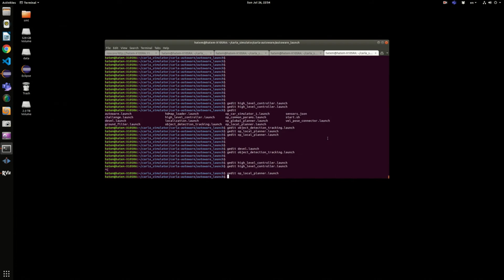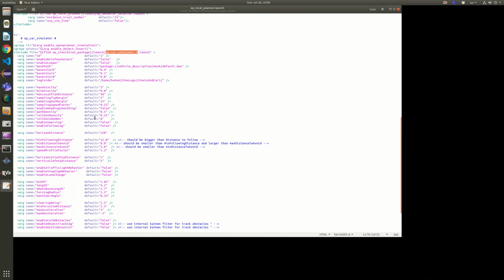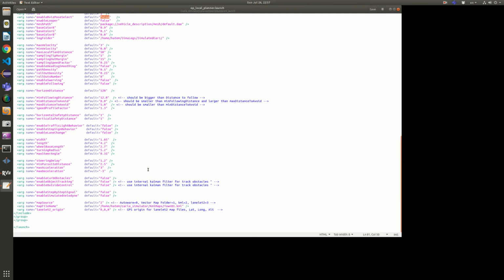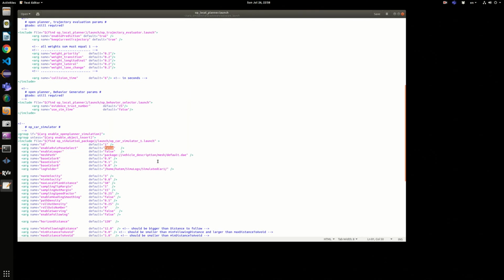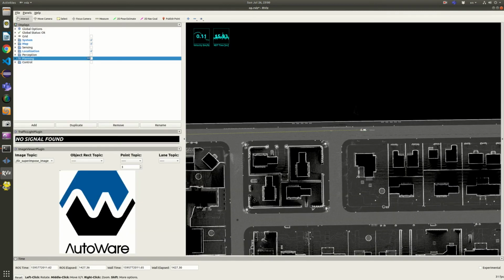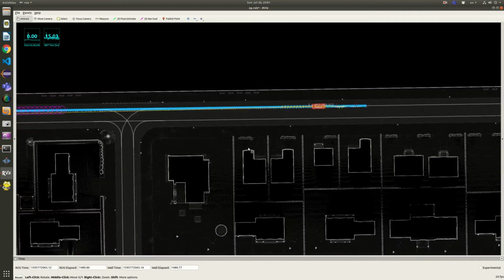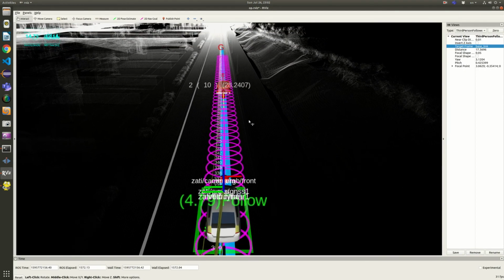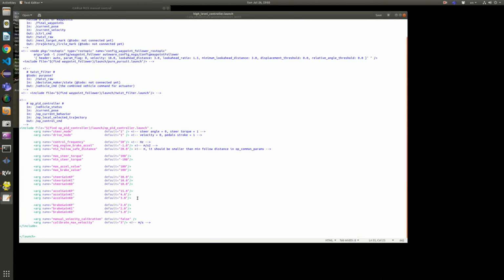CARLA-OpenPlanner Tutorial Part 7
Using OpenPlanner's custom simulator
- Simulate moving vehicle running compact version of OpenPlanner.